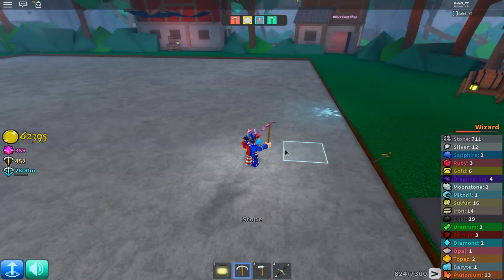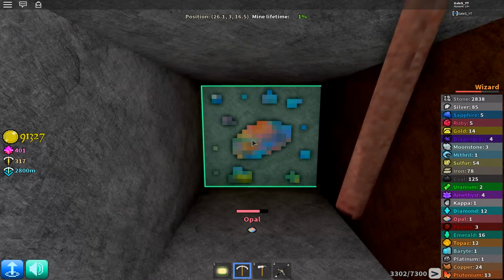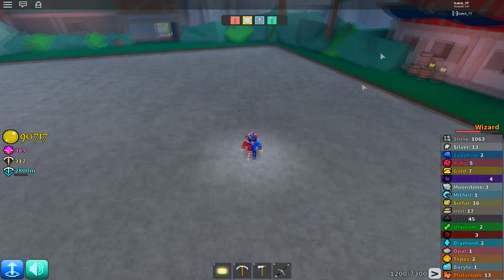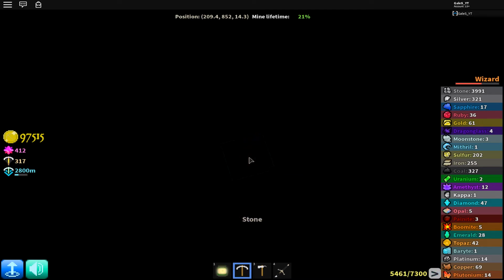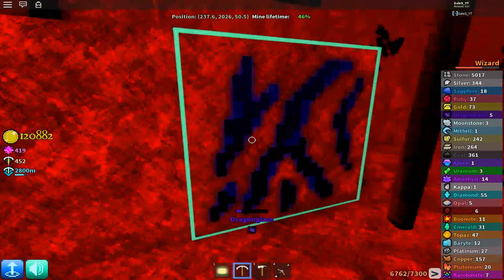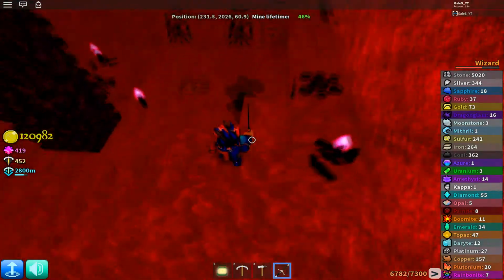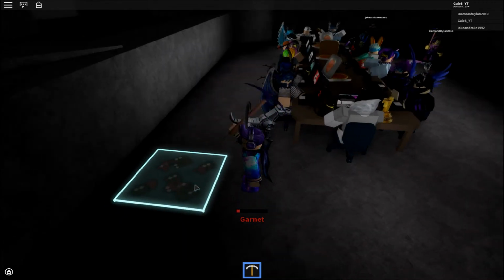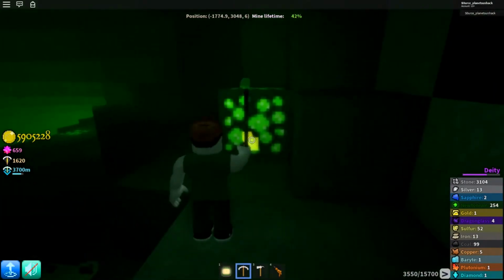Roblox Guides - Azure Mines (ALL NON-EVENT ORE LOCATIONS) | Part 2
10 months later, we are finally back for more azure mines videos. This will be covering the remaining ores that can be found in non events. I will be covering the ores that you can find in events, due to a tight schedule.